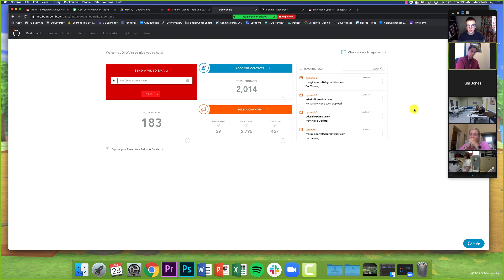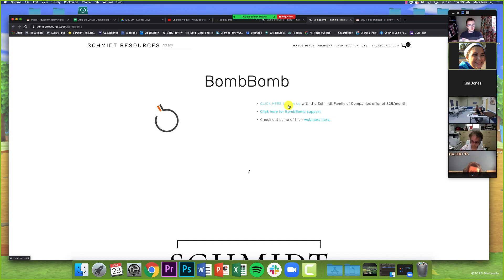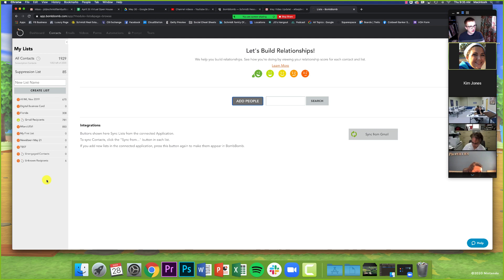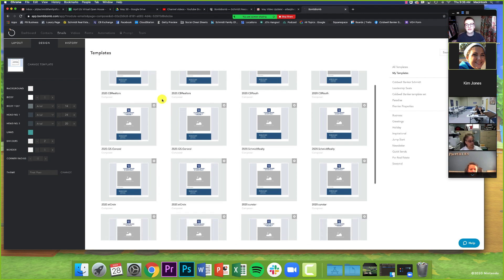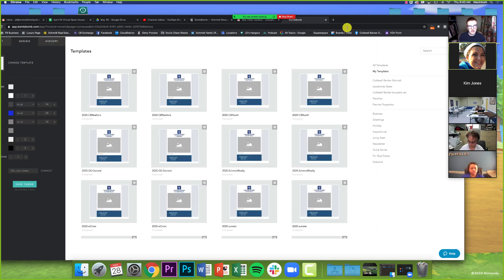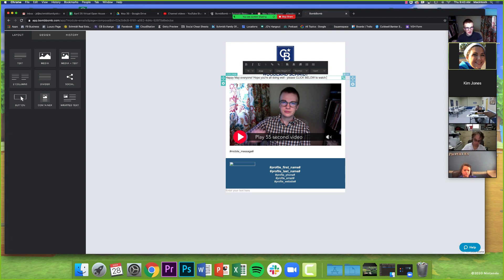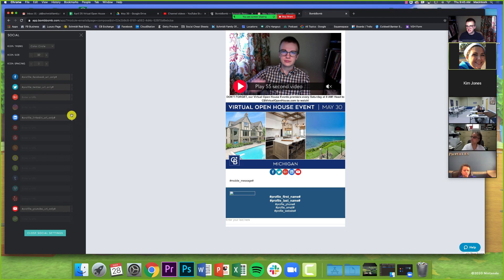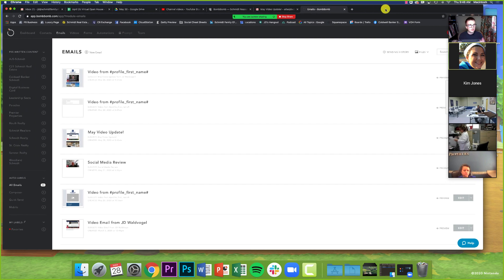BombBomb Email Newsletters - BlueSync May 28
Did you know BombBomb allows you to create newsletters to send to up to 2,500 contacts? That’s right! Combining the power of video, email tracking, and awesome templates, you can craft custom, impactful newsletters to send to your sphere.
If you’re interested in signing up for BombBomb, visit the SchmidtResources link below to leverage the Schmidt deal of $25/month!